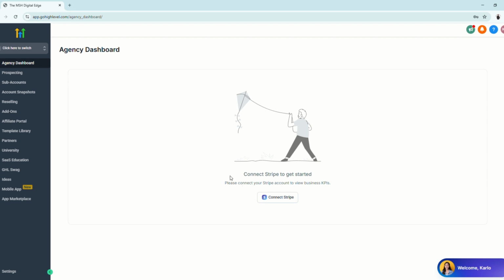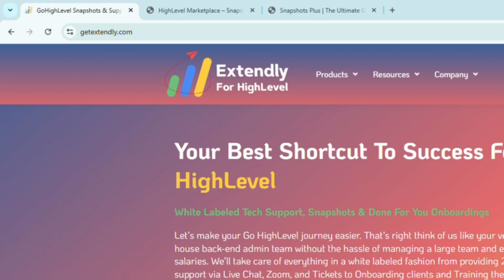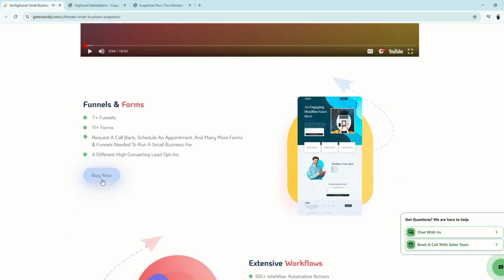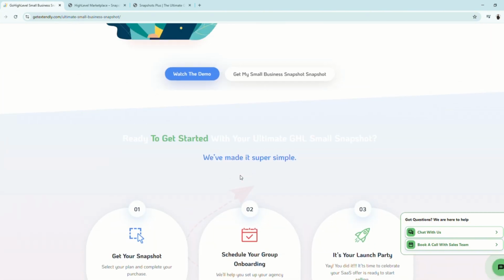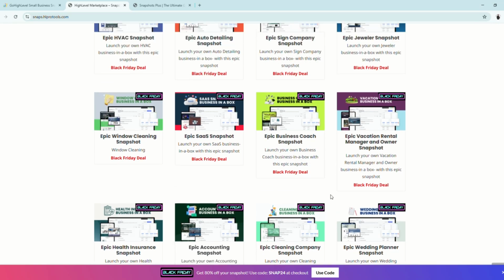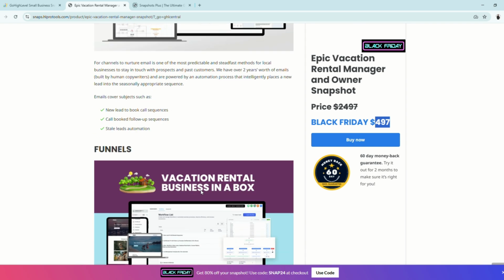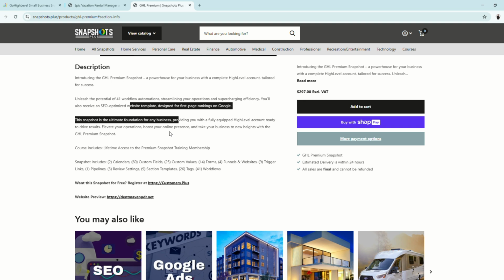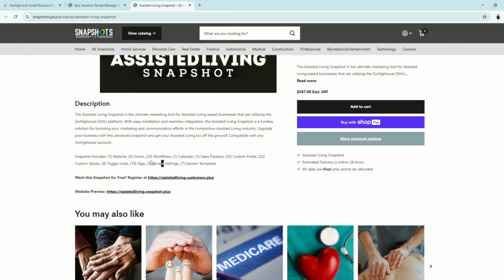Best GoHighLevel Snapshot Marketplaces (2025 Updated Tutorial)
Looking for the best GoHighLevel snapshot marketplaces? This updated tutorial will show you the top GHL snapshots for real estate in 2025.